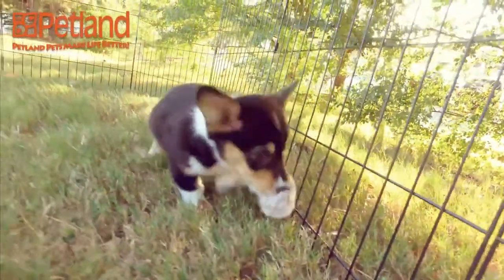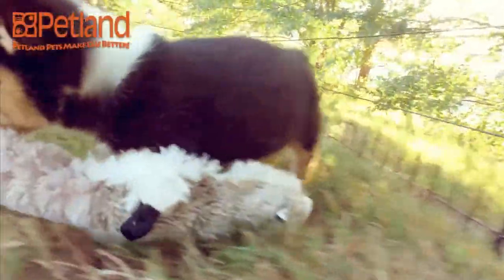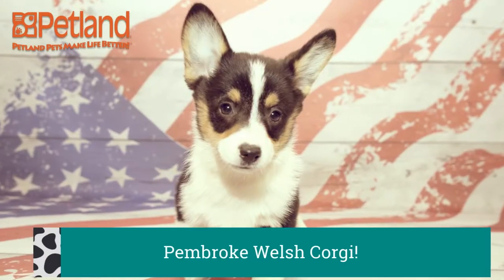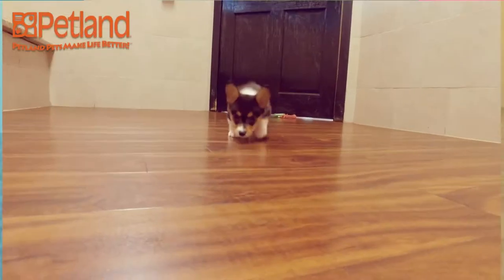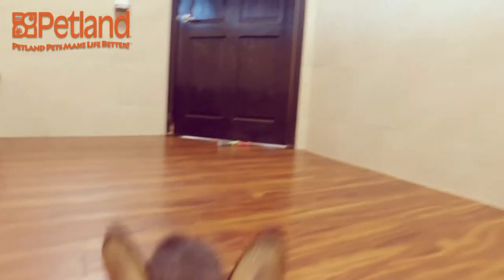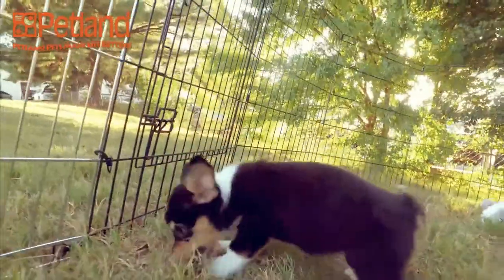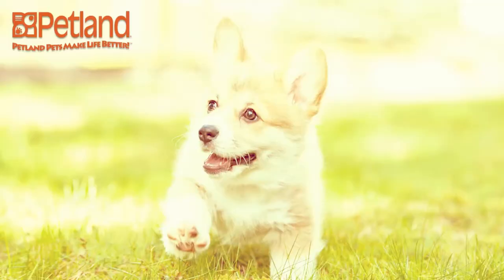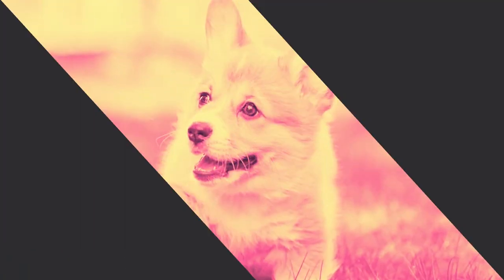Pembroke Welsh Corgi Pet-U-Cation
Interested in the Pembroke Welsh Corgi puppy? Browse our puppy selection online and call or visit Petland Lewis Center today.

Friendly, playful, loving, obedient- this dog, originally a herding dog, has stolen the hearts of humans over and over again with all its amazing character. They come in just four colors and they are beautiful. Discover more about our Pembroke Welsh Corgi puppies for sale below!

Breed history

The Pembroke is a herding dog, it is one of the two breeds known as the welsh corgi, with the other being the Cardigan Welsh Corgi. According to research, they are both descendants of a northern Spitz-type dog.

The Pembroke Welsh Corgi is one of those dogs with a confusing origin as another set of people will argue that they are descendants of crossbreeding between the Swedish Vallhund and local welsh dogs.

But what can be said about them is that they have been in existence for quite some time and that they are popular among the British as the preferred dog of Queen Elizabeth as they have been with the British royalty for about 70 years. So that answers been here for a century question.

 Temperament

The Pembroke are eager-to-please dogs, very loyal, affectionate and loving. These traits make them very easy to train. They are very intelligent dogs and are named the 11th most intelligent dog in the world.

They are very alert and they make good guard dogs as they are constantly keeping watch and guarding their owners and their owner’s properties. They do not do a lot of barking, so if you hear them bark, best believe they found something suspicious and are trying to warn you.

They love to be the center of attention of adults and children alike, making them a perfect family dog. They are not very friendly towards other dogs as they are towards humans, maybe because they are wired to either be with humans or herd animals.

 Environment

The Pembroke Welsh Corgi is an outdoor dog and while it can adapt to living inside the house, they would prefer a place where they can comfortably run around and chase after things.

They are naturally herding dogs so they are wired to chase after anything at all, the fence around the yard should be strong to avoid them breaking out of it because a goat ran past the yard.

They have no issue being in either the cold or the hot weather as they adapt very well to either. This is because they are natural herding dogs, and they are out in the shed a lot, so they are built to adapt to any weather.

Exercise

They need to exercise at least 30 minutes to one hour daily because they tend to gain weight quickly left to sit doing nothing for quite some time, and because they are great runners, and they need to retain that ability.

A Pembroke Welsh Corgi would need to stay hydrated during an exercise, make sure you always have water with you when you are taking them on a run or a jog. They would not mind a track race, so try one where you run ahead of them and give them the chance to catch up with you. this exercise is good for their physical health as it is good for their mental health.

Grooming

The Pembroke is constantly shedding, so grooming will be quite a chore. You have to comb their fur daily to get rid of the shed hair that would remain naturally on their coats, even after shedding.

You have to bathe them well during the dry season to get rid of the dead hairs, and then you have to comb as well to get rid of the hairs, but you have to wait till they are completely dry before you can start combing to get rid of the hairs.

Our Pembroke Welsh Corgi puppies for sale come from either USDA licensed commercial breeders or hobby breeders with no more than 5 breeding mothers. USDA licensed commercial breeders account for less than 20% of all breeders in the country.

The unregulated breeders who are selling outside of the USDA regulations and without a license are what we consider to be “Puppy Mills.” We are committed to offering a Pembroke Welsh Corgi puppies who will grow up to become important members of your family. We only purchase puppies from the very best sources, and we stand behind every puppy we sell.

We look forward to helping you find your next family member. Our pet counselors can answer any questions you have about our Pembroke Welsh Corgi puppies.